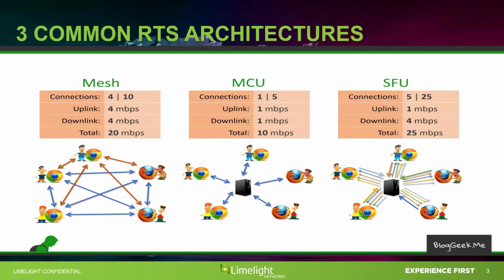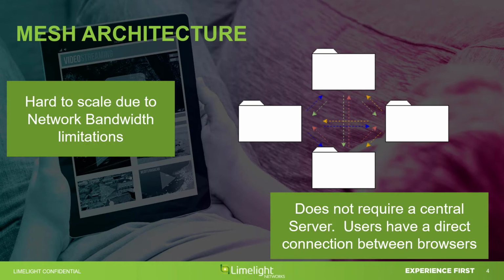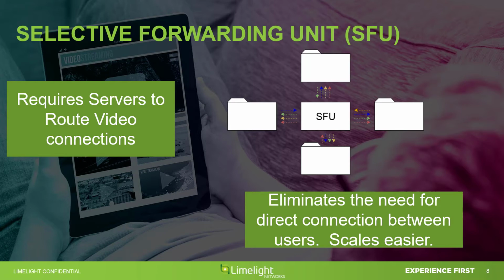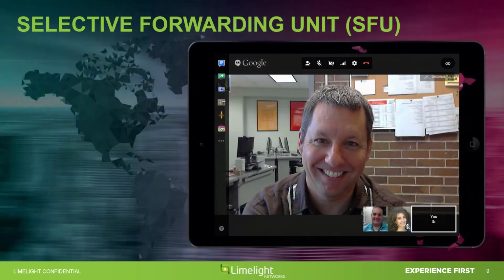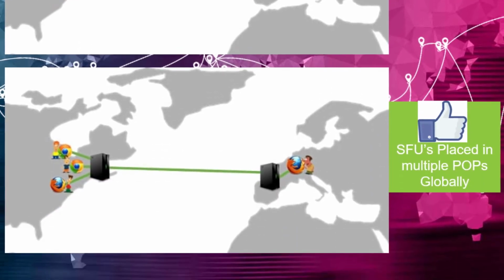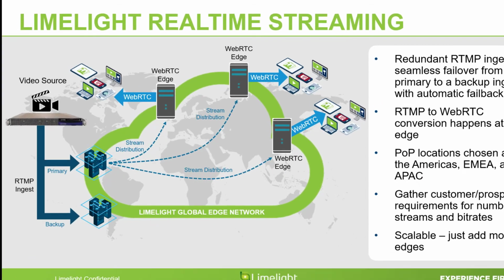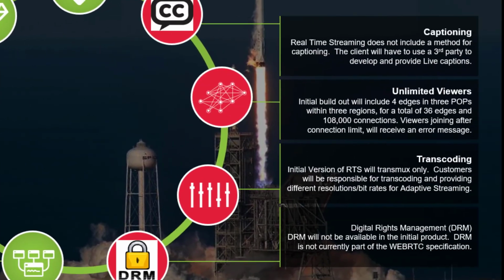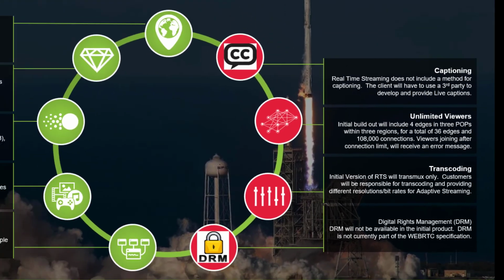Real-Time_Streaming_Architecture.mp4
Real Time Streaming demo